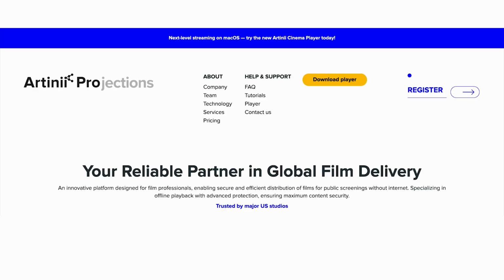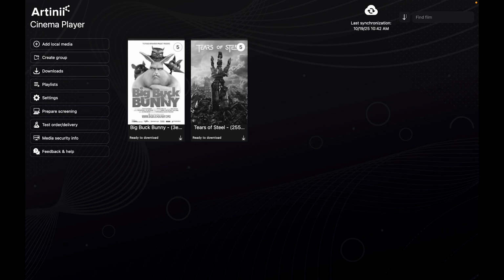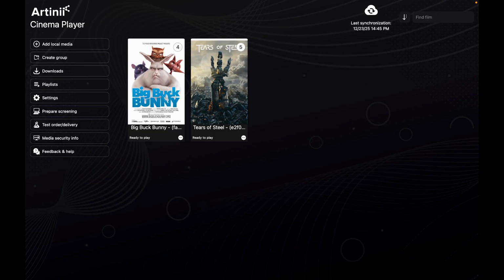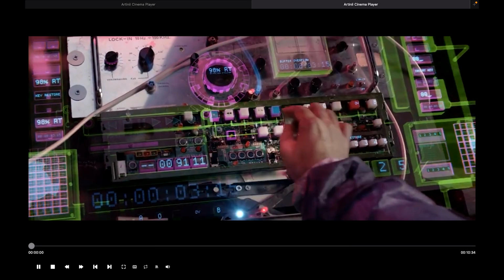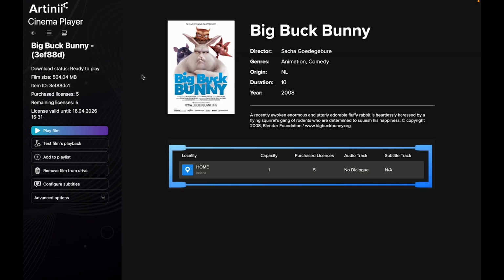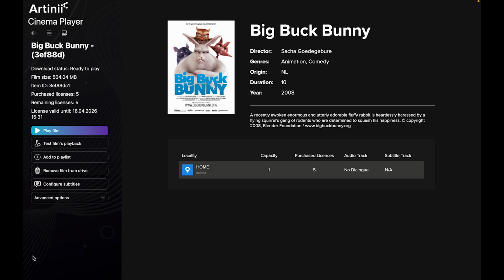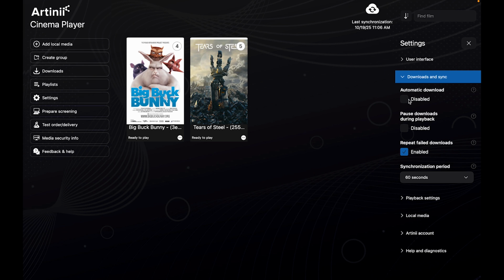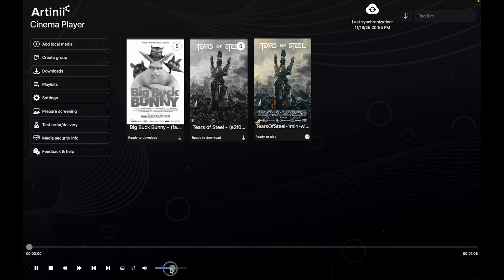How to Use Artinii Cinema Player - Tutorial for macOS 🎬💻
In this tutorial, you'll learn how to download the Artinii Cinema Player for macOS, how to use it properly, and how its features work. 🎬

00:00 - Intro
00:10 - Download & Installation
00:20 - Log In
00:32 - Download the Film
00:49 - Managing the Film
01:26 - Navigation Panel
02:57 - Film Detail & Sidebar
04:06 - Playlists
04:18 - Settings
05:02 - Playback Control
05:20 - Outro